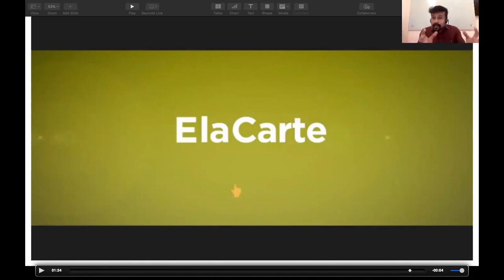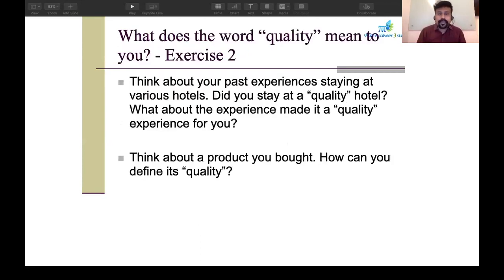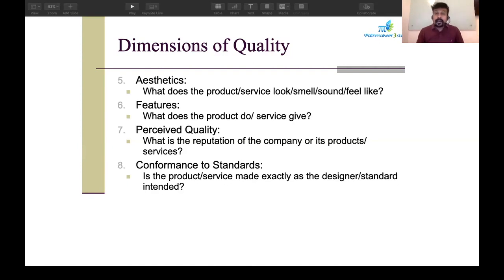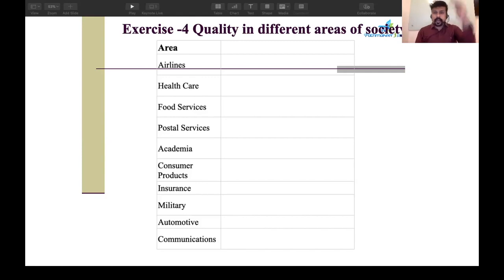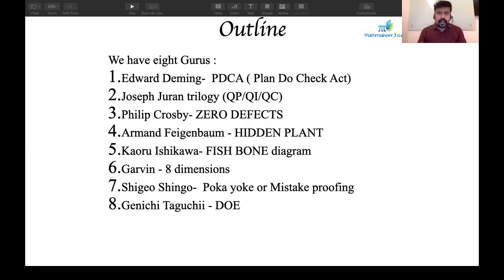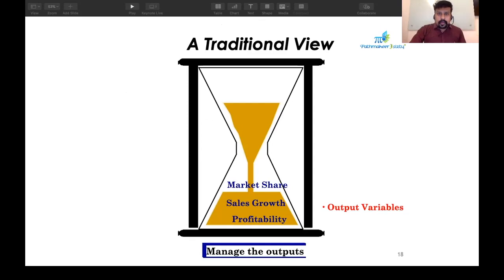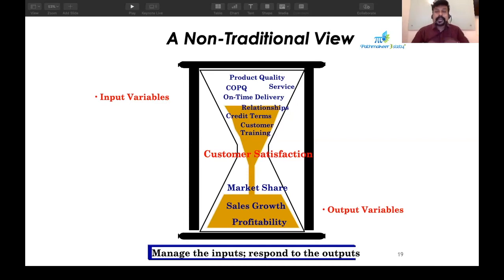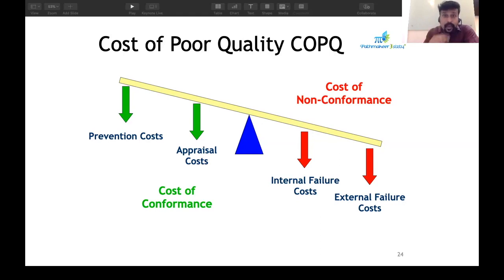what is quality?|Lecture on quality|Class on TQM|What is COPQ|Six sigma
Quality class|class on quality|Lecture on quality|Class on TQM|classes on quality |Quality lectures